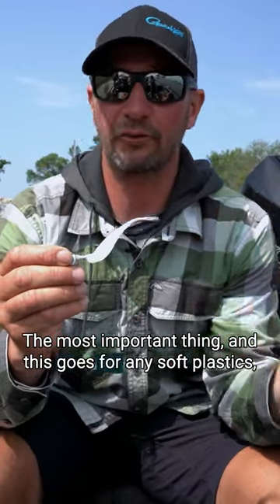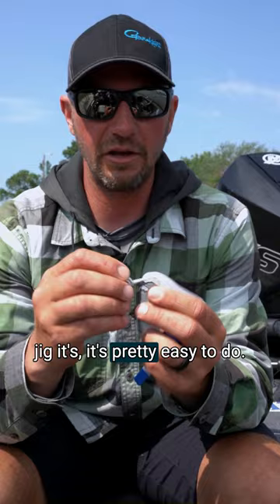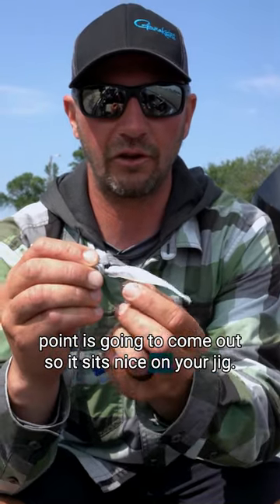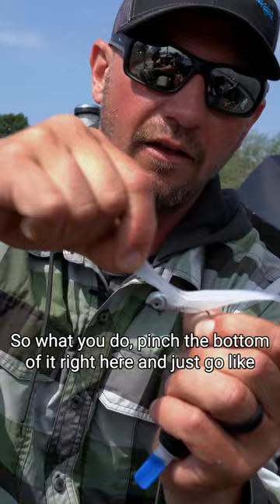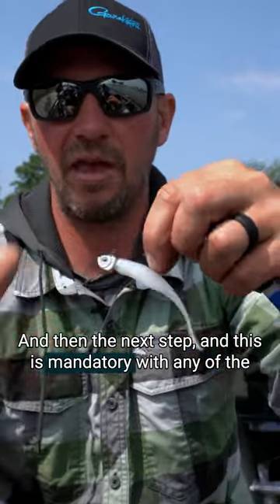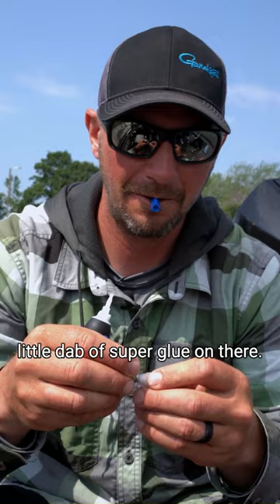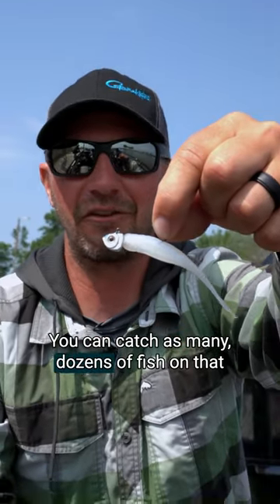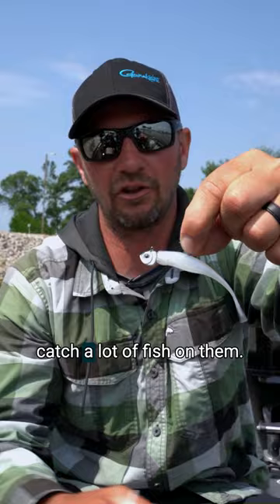Super Glue Tackle Hack W/ Gussy💡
Try using super glue to make sure your soft plastics stay on your jig!